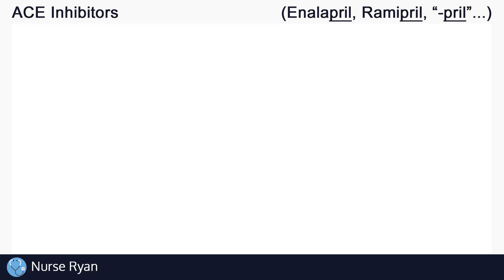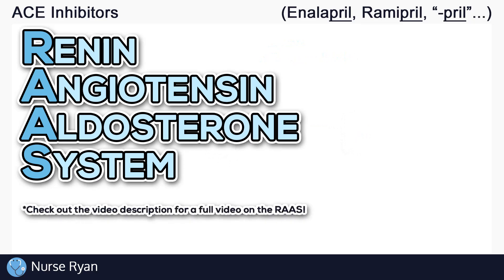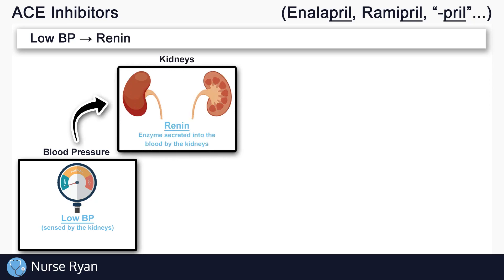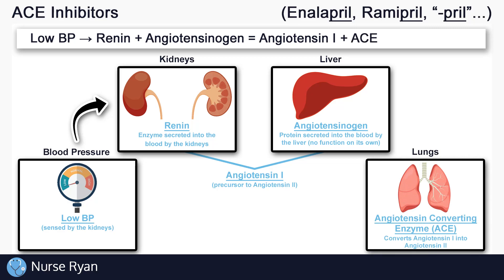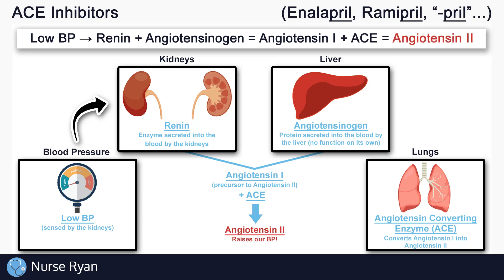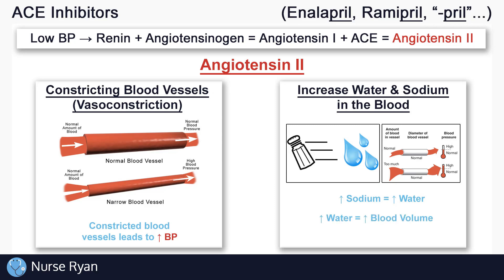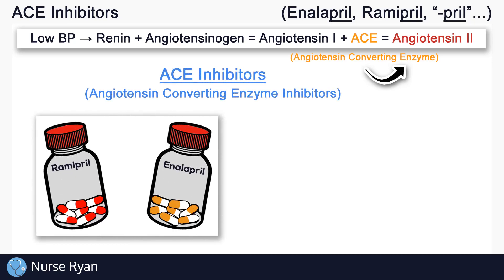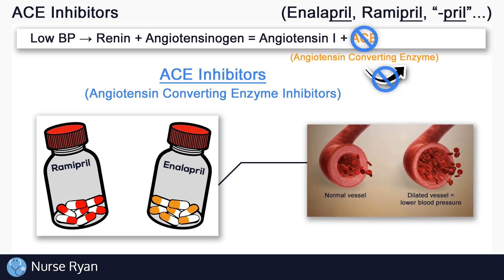How do ACE Inhibitors work?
NCLEX Review: How ACE Inhibitors (Ramipril, Enalapril...) work to treat high blood pressure (hypertension).

Reference Images:
Kidney image: dpcedcenter.org - Kidneys and bladder human internal organ diagram

Liver image: Wikipedia - Liver

Lung image: Kolonko / Shutterstock

Blood pressure flow image: Wikipedia - "Blausen 0092 BloodPressureFlow"

Blood volume image: Kidney Treatment Center San Antonio - High blood pressure & kidney disease

Thumbnail icon by Eduard Robert: Thinkstock/iStock
Intro: adMJ707
Outro: adMJ707